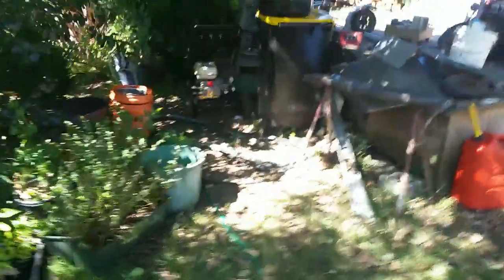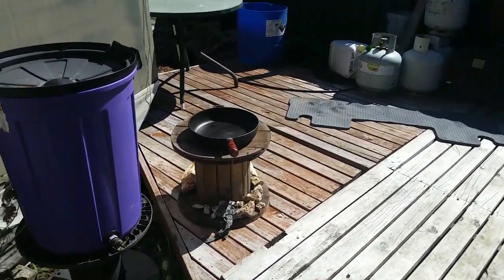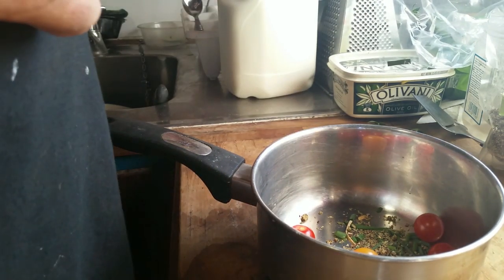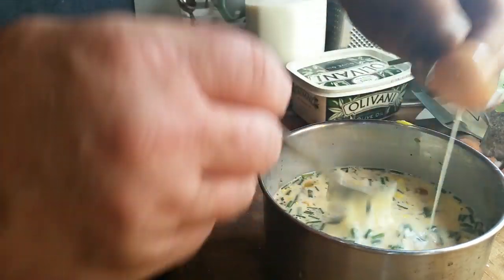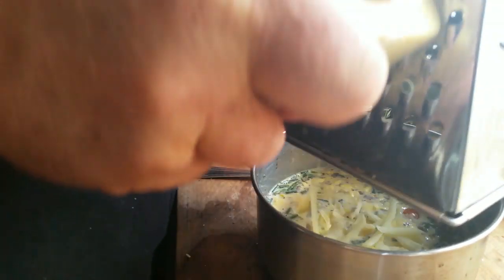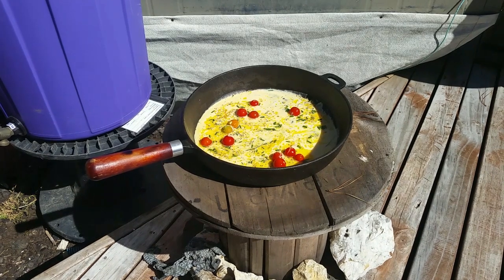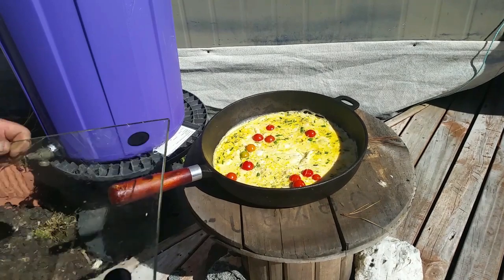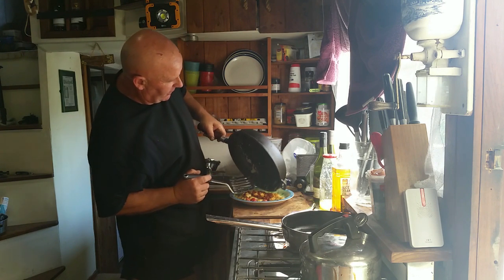Grid Down Cooking - A Simple Nuclear Powered Cooking Device! Part 1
Grid Down Cooking Like a BOSS!  Yes, you can  cook with the nuclear power of the sun!  In this first video I'll show you the basic physics of how the sun can heat a pan and you can keep it hot for a slow cooked evening meal. coming up in the next video- Cook a stew in a cardboard box!